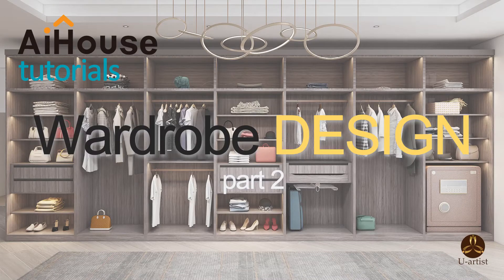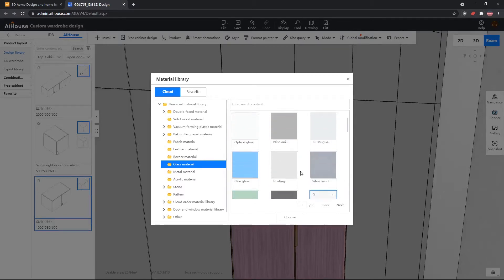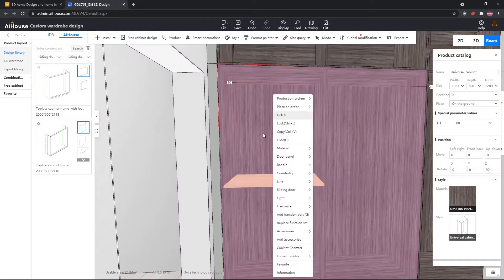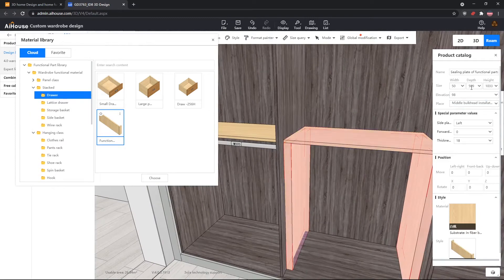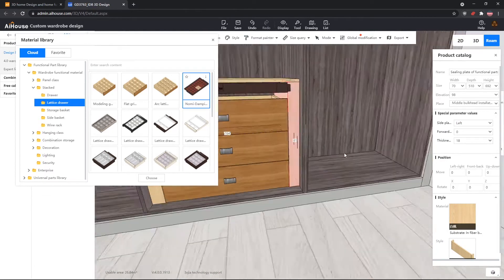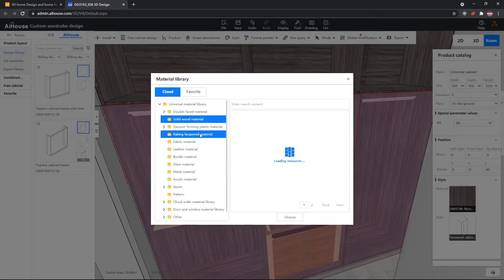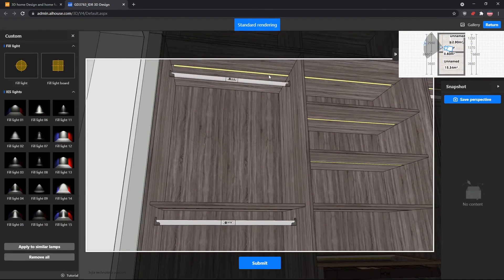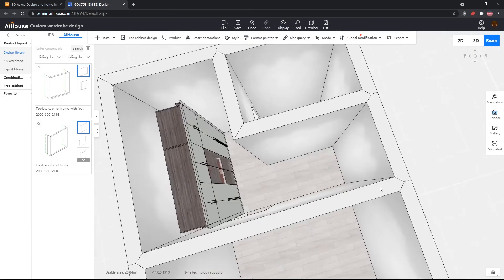[AI House Tutorial] Wardrobe Design Part 2 | Wardrobe Inner Details - Shelfs and Drawers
In this video I will show you how I design the inner details of a wardrobe.

In this wardrobe tutorial series I will show you how I design wardrobes from scratch: from floorplan design to rendering.

Designed using Ai House.

00:00 Introduction
00:13 Door Design
∟00:13 Door material selection
∟00:24 Top skirting material
∟00:28 Aluminum glass frame doors
    ∟00:54 Handle parameters of the aluminum glass doors
    ∟01:07 Glass material selection
    ∟01:24 Aluminum material selection
∟01:39 Door handle installation
∟02:04 Top cabinet door handle installation

02:15 Wardrobe Inner Design
∟02:15 Hide door panels
∟02:36 Adding function parts
    ∟02:45 Adding clothes rail
∟03:23 Drawer installation
    ∟03:32 Adjusting function part depth
    ∟04:02 Adjusting for standard drawer width
    ∟04:16 Fixing the broken function part
    ∟04:28 Adding the drawer
    ∟04:51 Accessory drawer from Nomi
∟05:21 Aluminum glass shelf
∟05:47 Shelfs
∟06:28 Changing function part materials
∟06:41 Drawer face material
    ∟07:03 Drawer handle installation
∟07:13 Shelf light installation (makes the difference between a bland or a beautiful render)
∟08:10 Aluminum glass shelf material
∟08:27 Add decorations
∟08:56 Unhide door panels
∟09:04 Outro